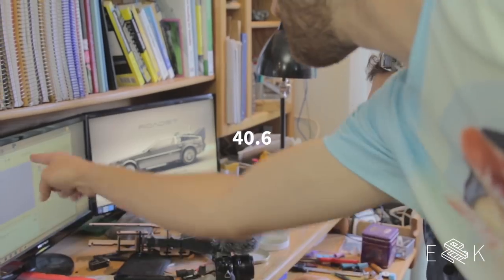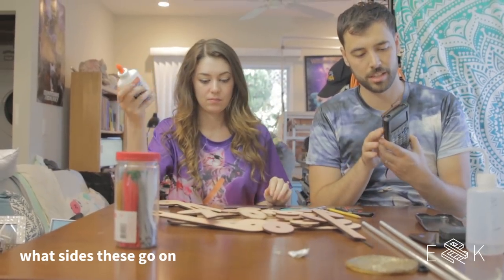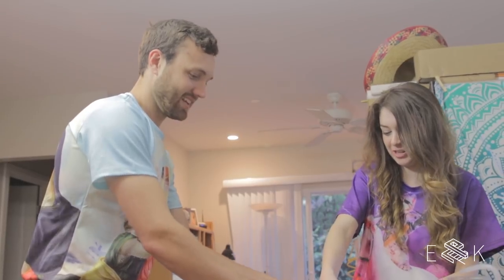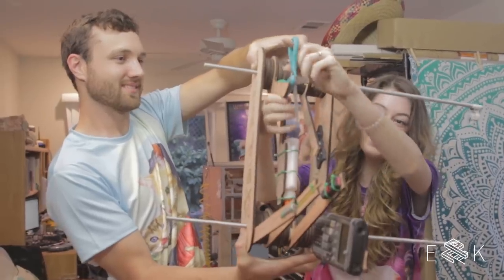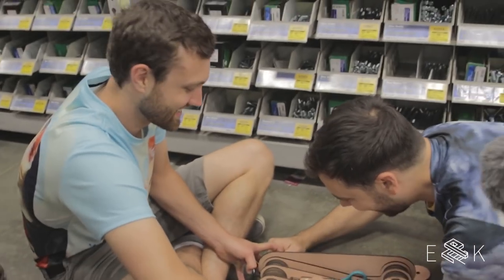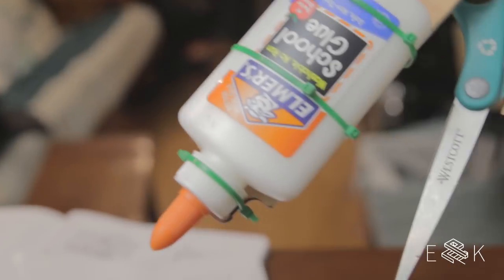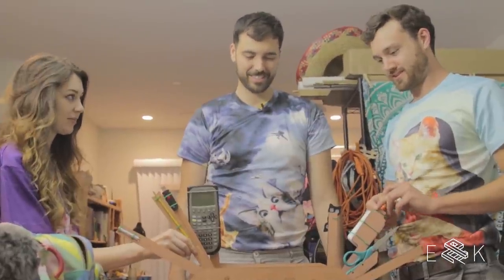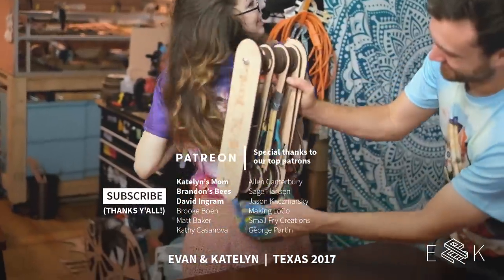Back to school multitool (ft. William Osman)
Our back to school special with William Osman, the Skool Tool back-to-school multitool! 👇 links and stuff below!

TOOLS / MATERIALS
Laser cutter
School supplies
A desire to learn
Katelyn’s Mom
Brandon’s Bees . . . . . . . . goo.gl/XP93pp
David Ingram
Brooke Boen
Matt Baker
Kathy Casanova
Allen Canterbury
Sage Hansen . . . . . . . . .goo.gl/2awcZSß
Jason Kaczmarsky
Making LoCo
Small Fry Creations . . . .goo.gl/RfzhSA
George Partin
Make Something . . . . . . goo.gl/zqGpdp
Crafted Workshop . . . . . goo.gl/HSsS1a
Thomas Desor
Brian Shannon
Jeremy Gunkel
Scott Haun . . . . . . . . . . . goo.gl/Gt8aEf
Quinn Leffingwell
Joshua Lepselter
Katya Popova
Patrick Clancy
Evan’s Dad
Stefan Gredel
35 mm F 1.4 lens . (makes things look fancy)
Panasonic DMC-FZ300 . (vlog and zoom camera)
Microphone . (so you can hear us)
Joby GorillaPod tripod .
Ballhead for tripod .
Lighting kit .

More thoughts on the project: It was really fun using full sized school supplies for this project. But even more fun was testing them and grading their performance! Some worked surprisingly half-decent, some were total fails as expect, and some just.. broke. Haha. We had a great time hanging out with William Osman and CameramanJohn, and this was a really fun project to do. Yay lasers!